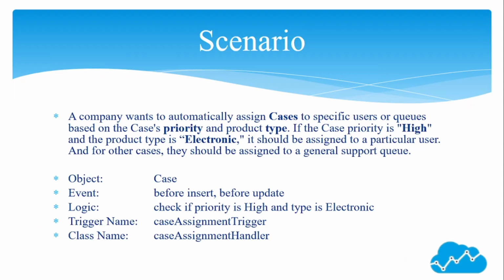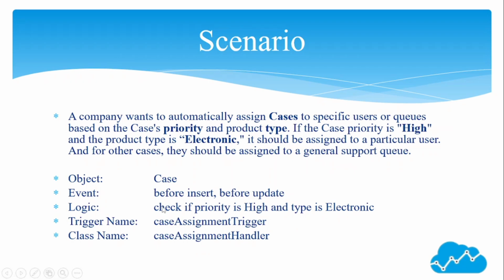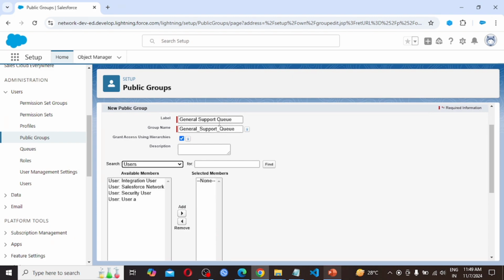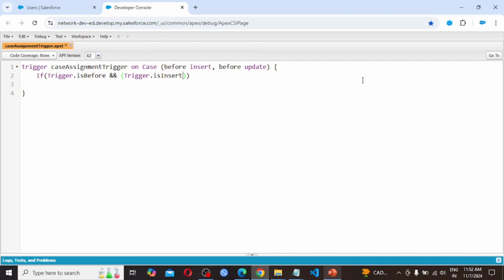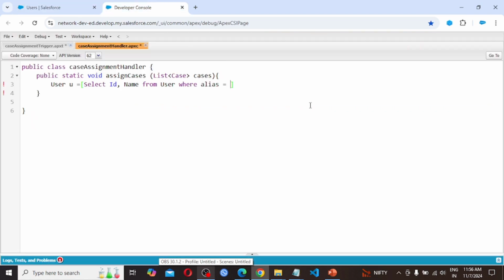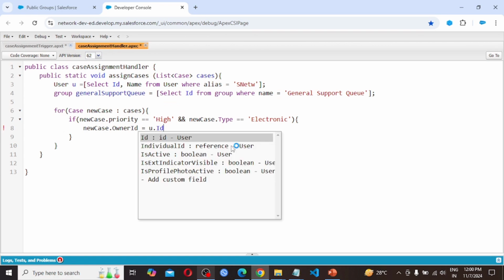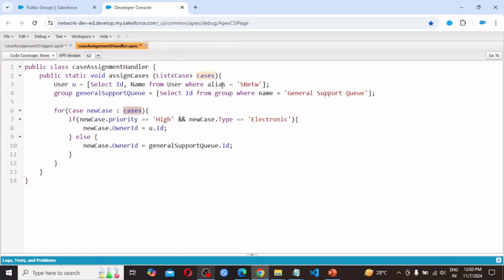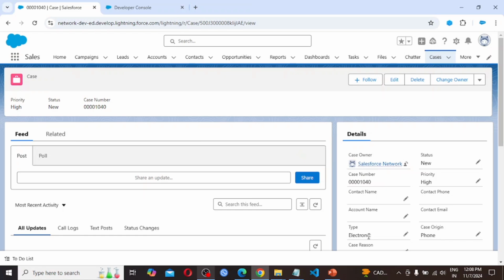Day 8 Salesforce Trigger: Assign Cases to specific user or Queue | Salesforce Automation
👩‍💼Welcome to the Salesforce Network: Trigger Scenario Assign Cases to specific user or Queue | Salesforce Network

🔐In this video series, we'll walk through a powerful Salesforce Automation scenario: Automatically Assigning Cases Based on Priority and Product Type. Imagine a company wants to streamline their case management process by automatically assigning high-priority cases to specific users, depending on the type of product involved, and routing others to a general support queue. We'll explore how to set up custom assignment rules that dynamically assign cases based on criteria such as Case Priority and Product Type. This approach optimizes response times for critical cases and enhances customer service!

🌟 Key Concepts Covered:
1. Case Assignment Rules in Salesforce
2. Conditional Case Assignment based on priority and product type
3. Setting up Queues and Assignment to Specific Users
4. Best Practices for case routing and efficient customer support

💡 Whether you're new to triggers or brushing up on your Salesforce skills, this step-by-step guide will help you master this useful automation.

🔗 Watch now and add this useful trigger to your Salesforce toolkit!

🚀This tutorial is perfect for Salesforce developers and admins who want to learn how to write trigger in Salesforce and boost productivity.

📅 Watch the Entire Series:
This video is part of our Salesforce Trigger series, designed to help developers gain hands-on experience with writing the apex triggers in Salesforce.

Follow us on:
Salesforce